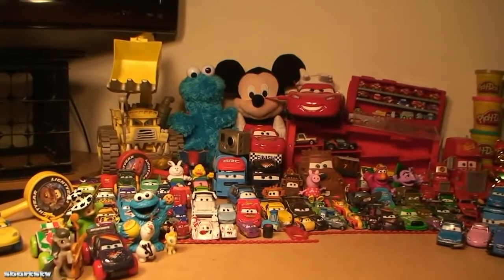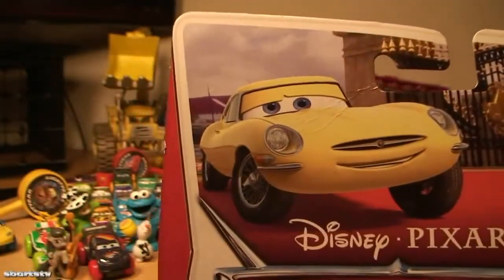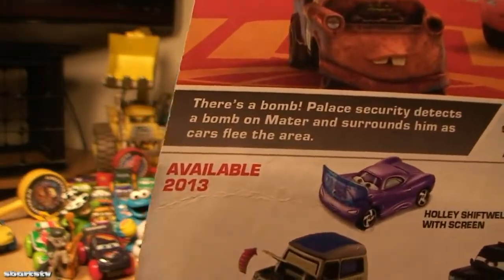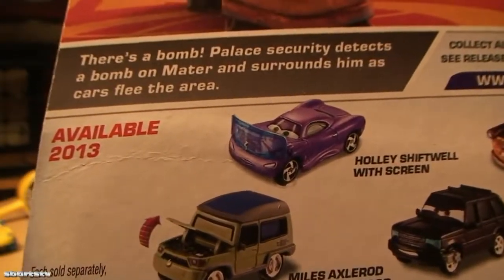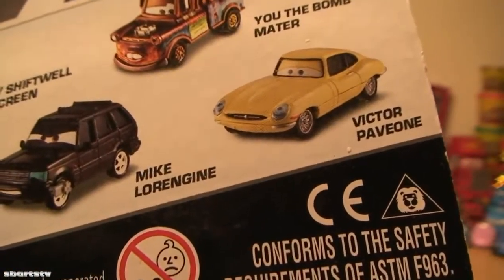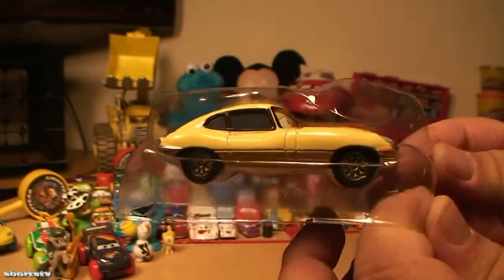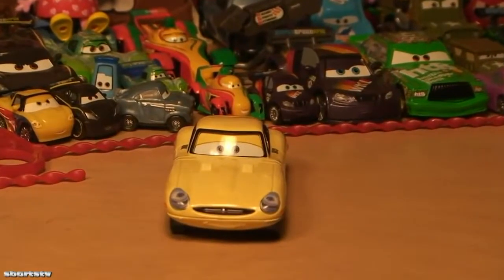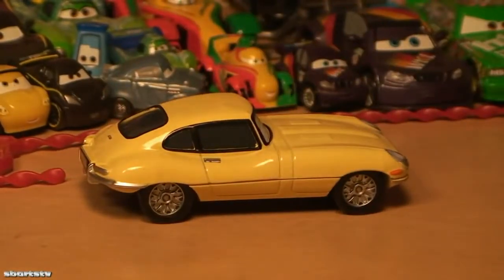Disney Pixar Cars Victor Paveone Cars 2 Die Cast Toy Car Unboxing Jaguar E Type